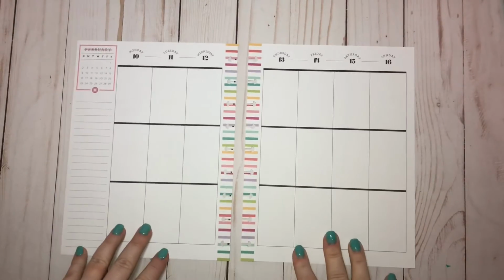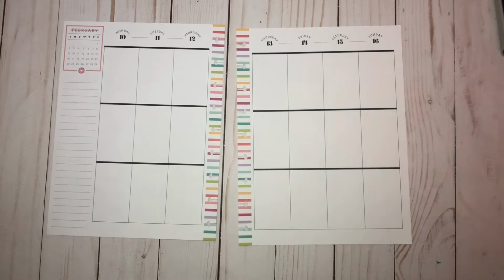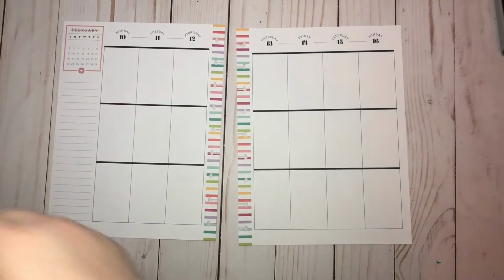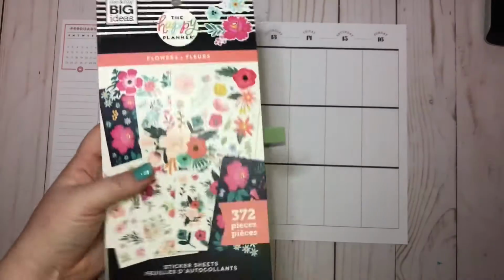FLORALS || VALENTINE’S DAY || HAPPY PLANNER PWM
In this video I used the floral tissue paper from the Bloom Box to decorate my planner spread.